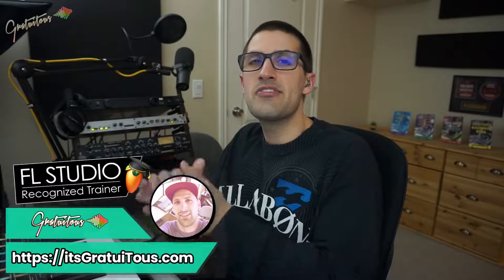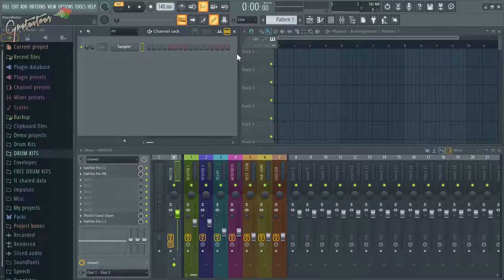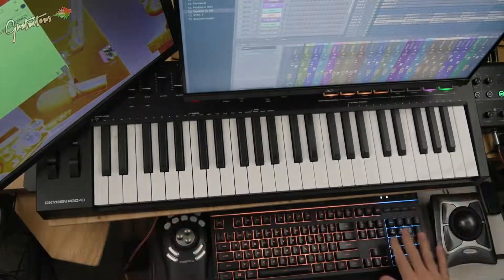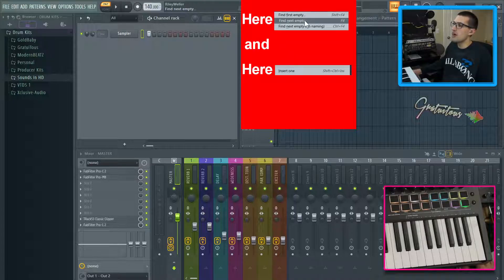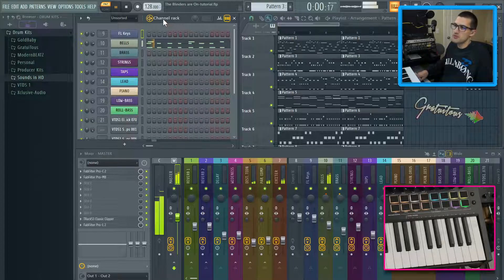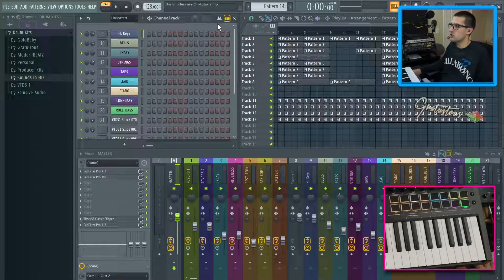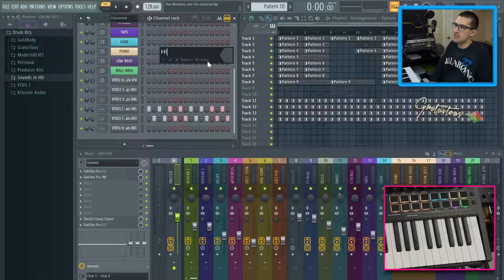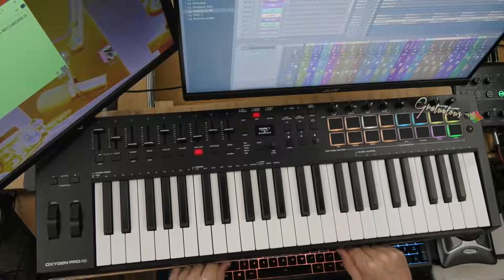How to Add New Pattern | FL Studio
How to add in a new pattern in FL Studio.

This FL Studio tutorial for creating new patterns in FL Studio shows step-by-step how to make patterns.

Keep watching to learn a FAST WORKFLOW for switching patterns and navigating FL Studio's patterns..